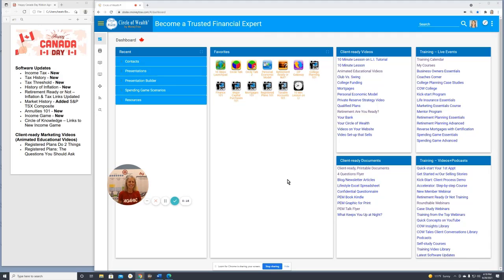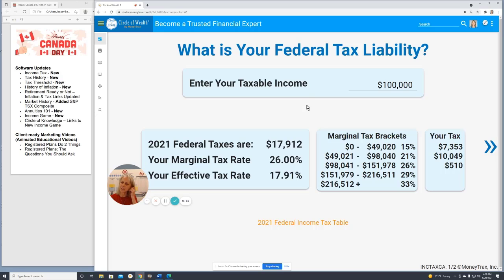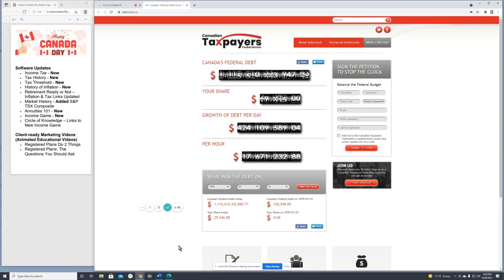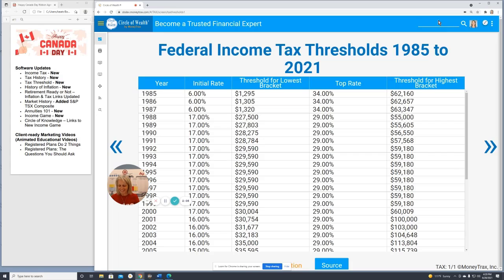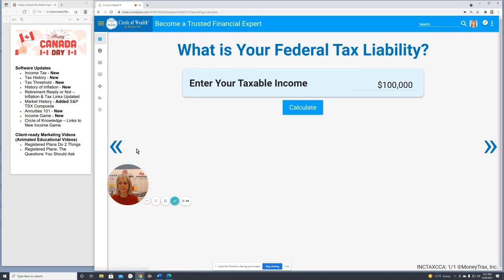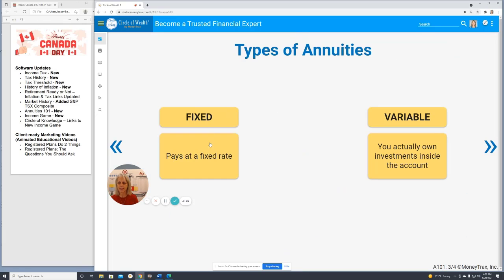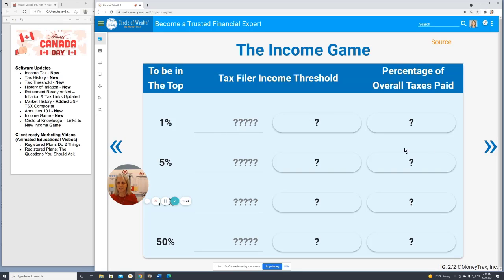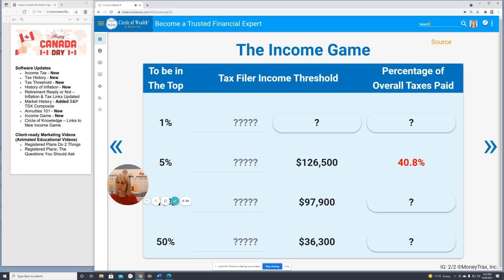Happy Canada Day Circle of Wealth® Software Updates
We just made some EPIC updates & additions to the Circle of Wealth® software for our Canadian members.